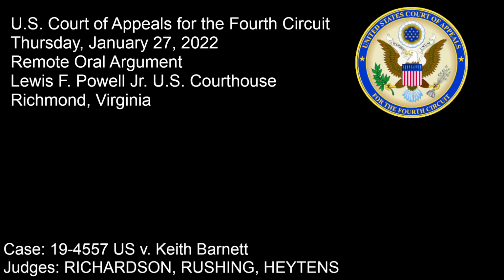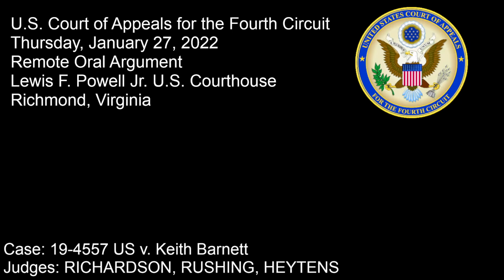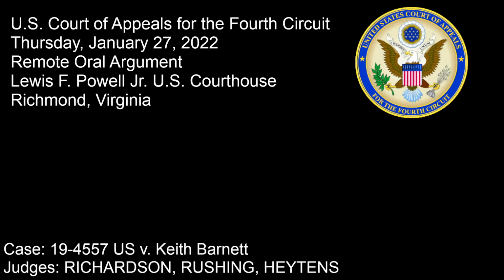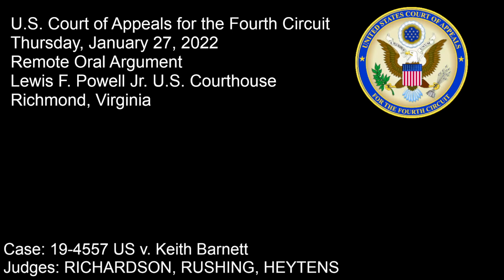Remote Oral Arguments (Panel V) - 2:00pm Thursday 1/27/2022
Cases:
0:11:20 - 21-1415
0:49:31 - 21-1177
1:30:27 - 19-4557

Audio livestream of oral arguments for the US Court of Appeals for the Fourth Circuit.
For more information on cases being argued, see the Oral Argument Calendar
Recordings of the cases will be available in MP3 format soon after oral arguments conclude